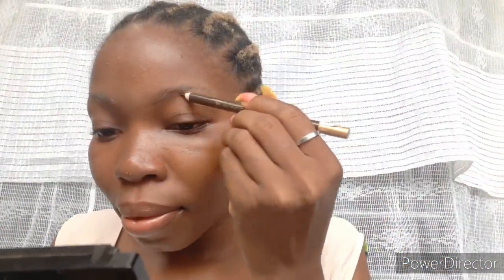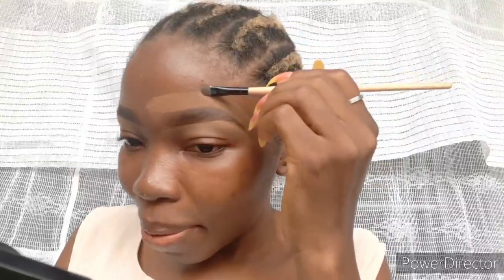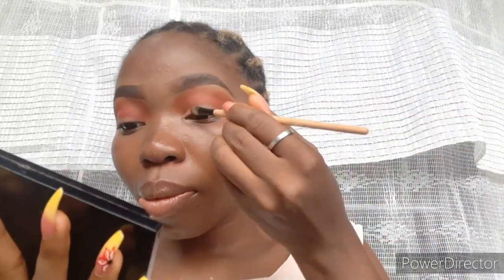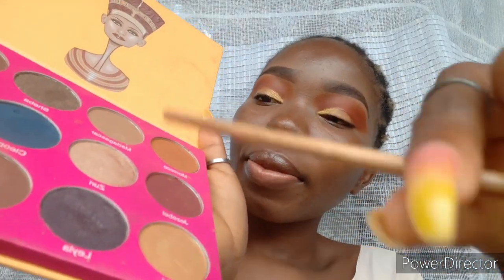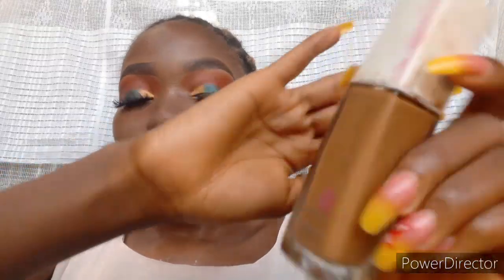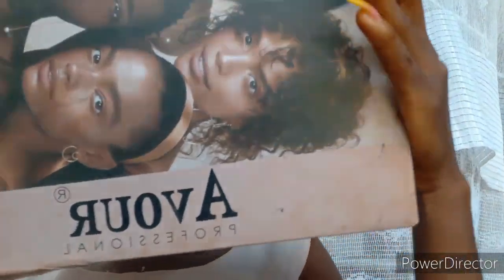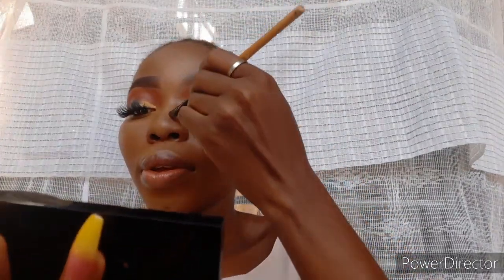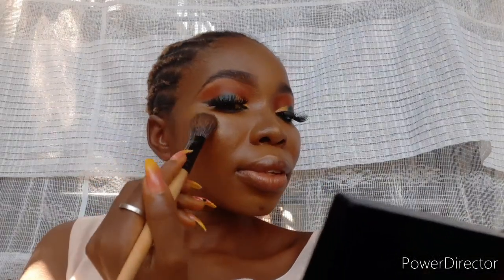FULL FACE EASY GLAM MAKEUP TUTORIAL: how to do an easy glam makeup tutorial for beginners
HI FAM WELCOME BACK TO MY CHNNEL IF YOU ARE NEW YOU ARE HIGHLY WELCOM.
      So today we are doing an easy glam makeup tutorial and am showing you guys all the steps and no cheating, so for my beginners don't worry because i didn't miss any steps. the second name suppose to be beginners makeup tutorial since all the steps are simplified, even though you haven't done makeup before you can still do this look.

                       PRODUCTS MENTIONED
Nivea body cream
Davis number 3 eye pencil
L.A girl pro conceal in the shade fawn
X anvella ijele eyeshadow palette by vee beauty
The nubian 2 eyeshadow palette by juvia's place
Maybelline superstay foundation in the shade warm coconut
Avour professional powder palette
Pond's lasting oil primer
Classic mist and fix setting spray
Cinema lipstick in the number 8
Bumni lip gloss by house of tara cosmetics